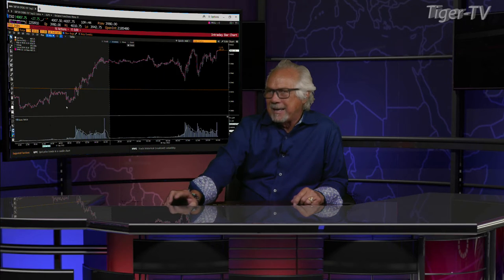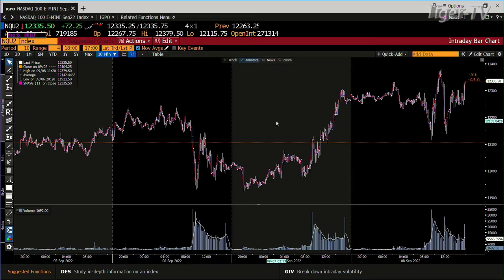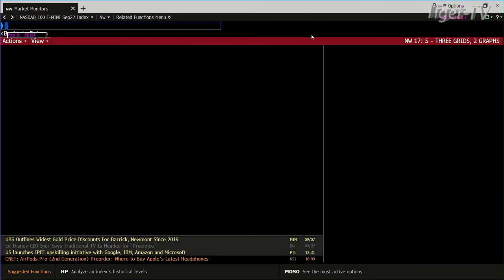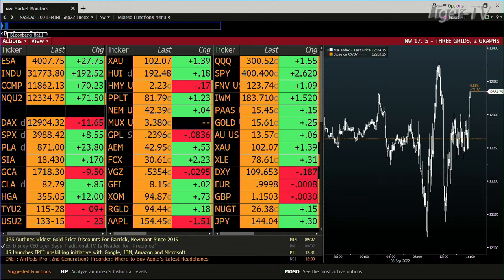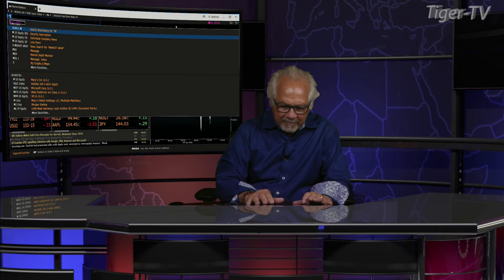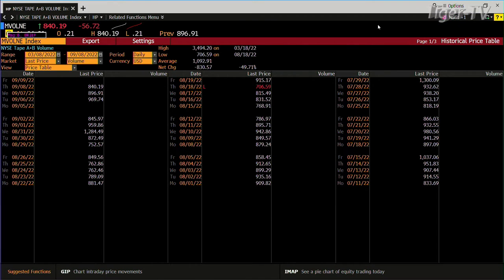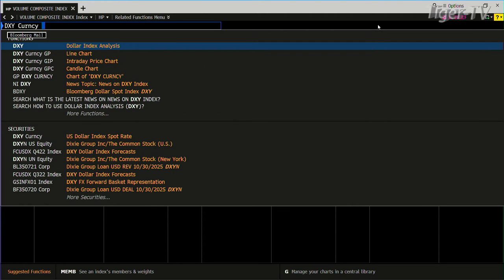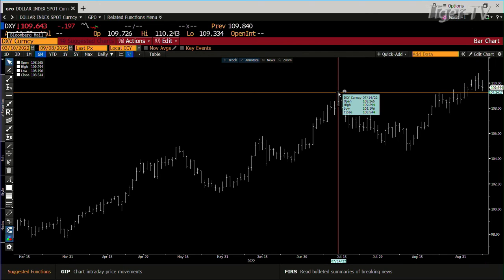September 8th, 4PM ET Market Update on TFNN - 2022